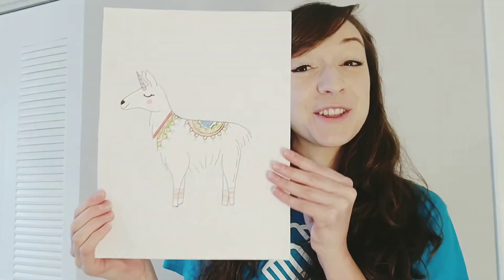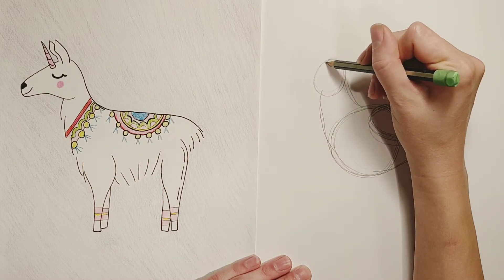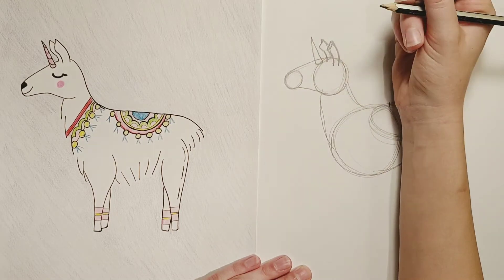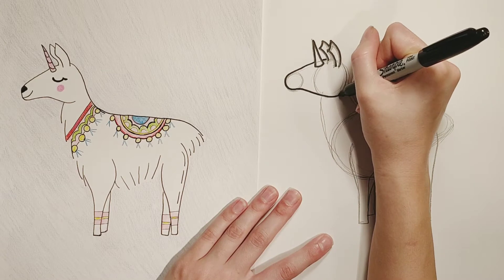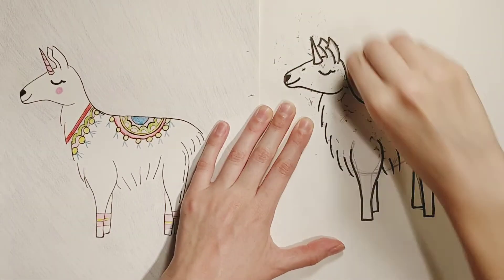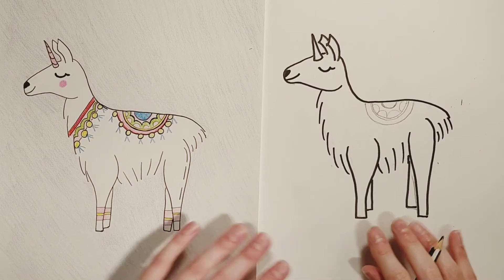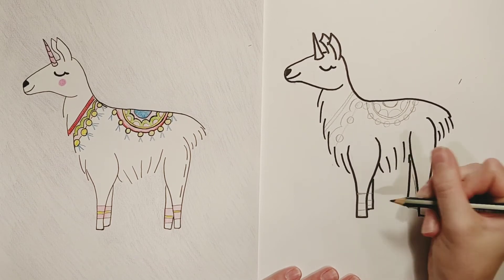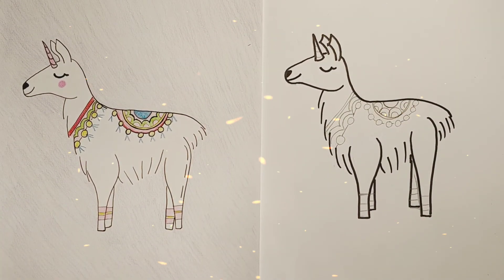How to Draw a Llamacorn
You can draw anything!!! Why not a magical llamacorn?

Supplies:
-Paper
-Pencil
-Sharpie
-Colored Pencils